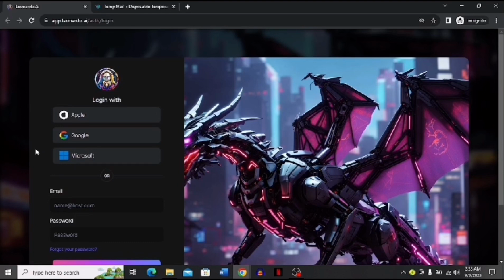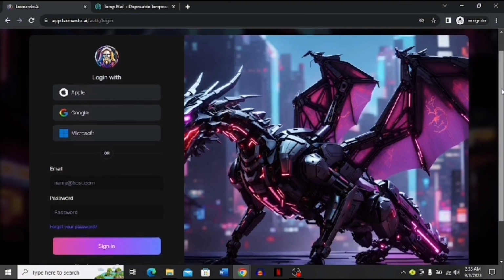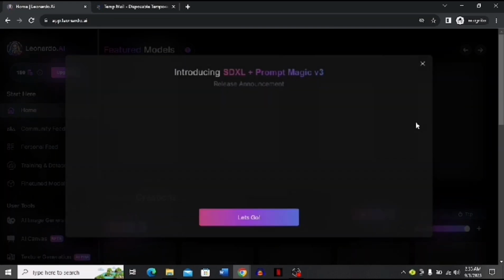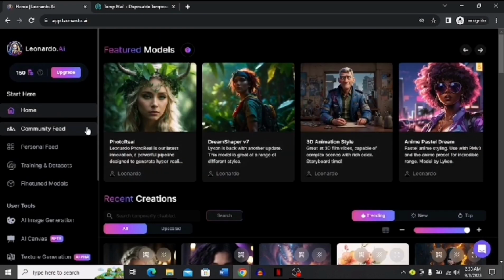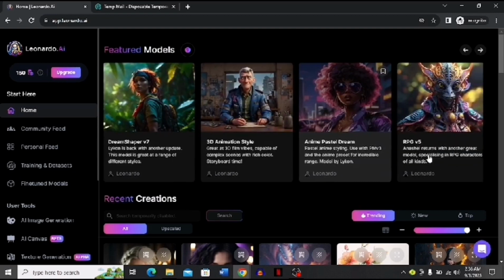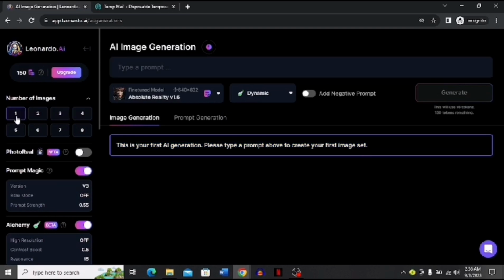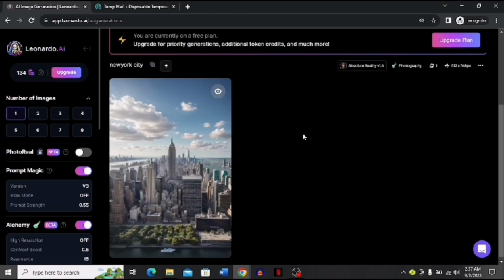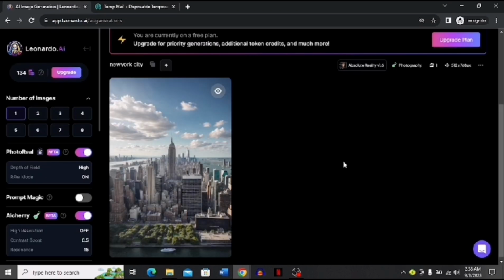How to use the Leonardo AI 'PhotoReal' feature!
📸 "How to Use the Leonardo AI 'PhotoReal' Feature - Your Guide to Hyper-Realistic Image Enhancement"

Welcome to the world of hyper-realistic image enhancement with Leonardo AI's 'PhotoReal' feature! In this guide, we'll explore the exciting process of using this powerful tool to transform your photos into stunning, lifelike visuals. Whether you're a photographer, digital artist, or just want to make your images truly stand out, this tutorial will help you harness the full potential of 'PhotoReal'.

🌟 Bringing Reality to Your Photos with 'PhotoReal'

In this tutorial, we'll take you on a creative journey through the 'PhotoReal' feature by Leonardo AI. Witness how this tool can turn ordinary photos into hyper-realistic works of art that capture every detail.

📷 Key Highlights:

Accessing 'PhotoReal' in Leonardo AI: Learn how to locate and access the 'PhotoReal' feature within the Leonardo AI platform.
Importing Your Photo: Discover how to import your image into 'PhotoReal', ensuring you have a high-quality base for enhancement.
Adjusting Realism Levels: Follow step-by-step instructions for adjusting the realism levels to achieve your desired degree of hyper-realism.
Fine-Tuning Enhancements: Explore the various enhancement options, including sharpness, color vibrancy, and detail preservation, to make your image come to life.
💡 Why Choose 'PhotoReal' by Leonardo AI?

Uncover the advantages of using 'PhotoReal' for image enhancement. From turning everyday photos into lifelike masterpieces to the ease of customization, you'll see why 'PhotoReal' is a game-changer for visual enhancement.

🚀 Elevate Your Visual Creations

Whether you're enhancing personal photos or professional projects, 'PhotoReal' can help you achieve stunning, hyper-realistic results. Join us in this tutorial and unlock the full potential of image enhancement with 'PhotoReal' by Leonardo AI.

📢 Start Enhancing Realism Today

Transform your photos into breathtaking works of art! Watch our tutorial now and embark on a creative journey where your images become hyper-realistic with the magic of 'PhotoReal'.